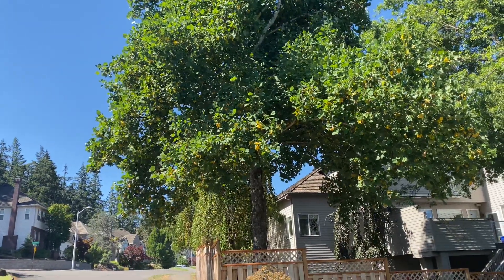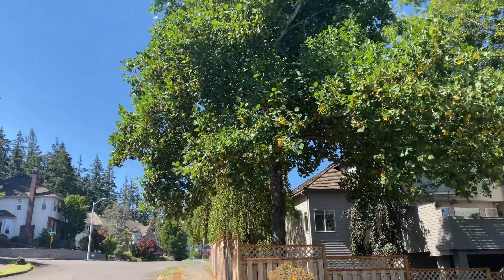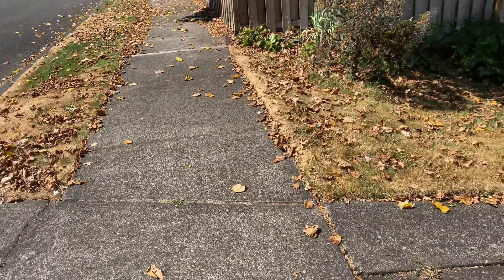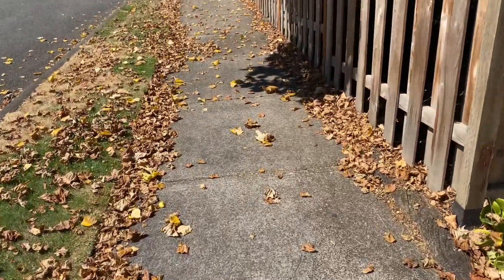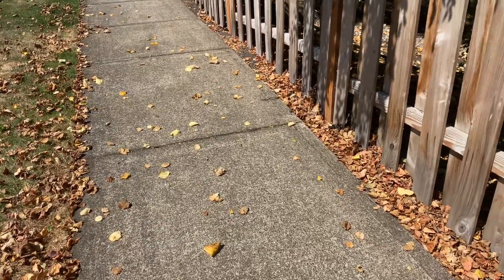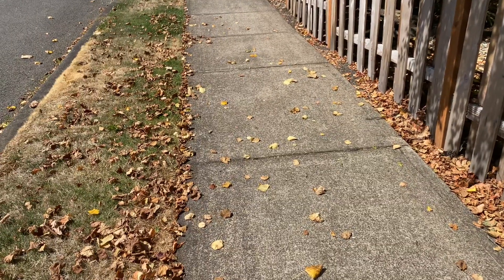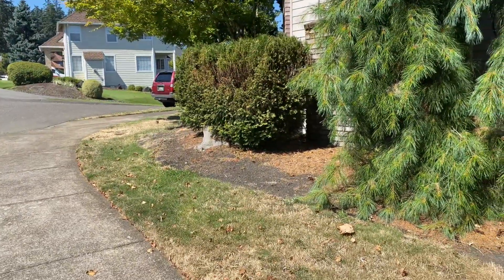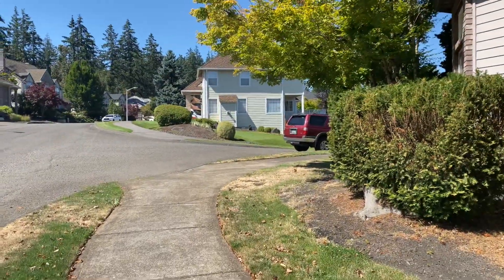Choose water wise trees to handle the summer drought in the Pacific Northwest